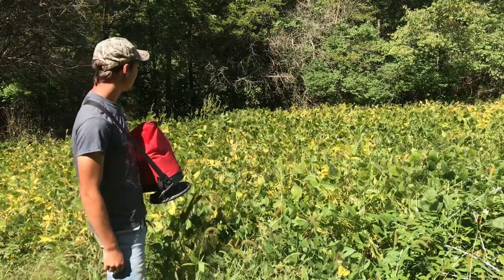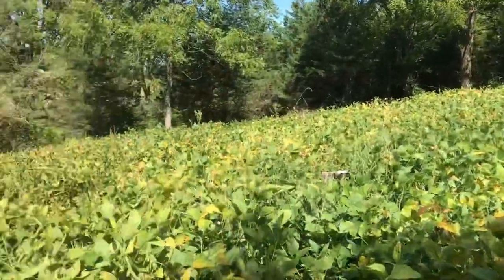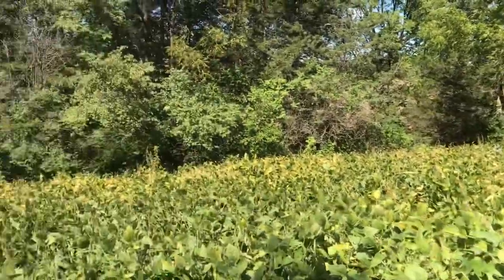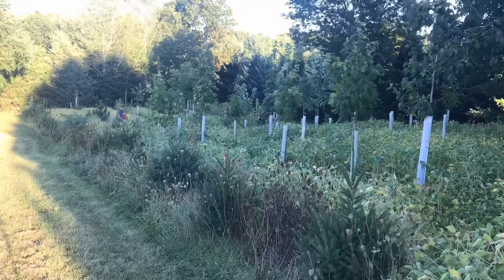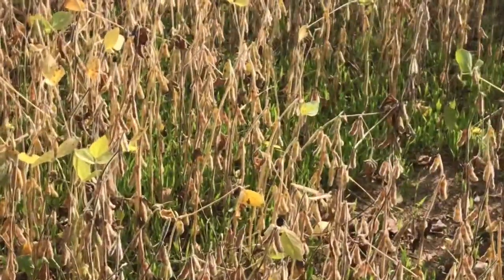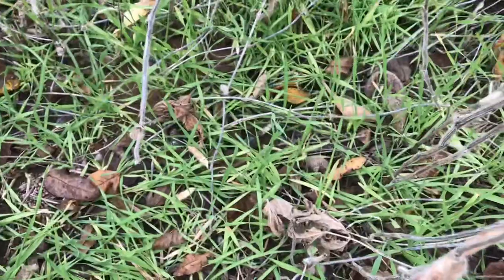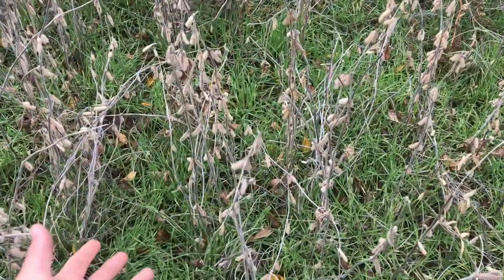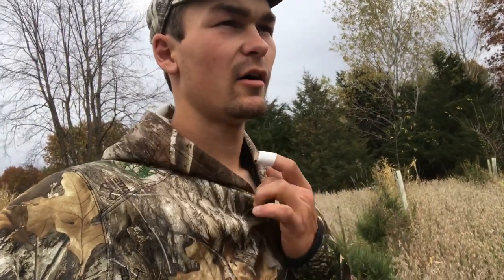Seeding Winter Rye into standing Soybean Food Plots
In this video I am seeding winter rye into 2 of my soybean food plots in early September. It is crucial to do this right as the plot turns yellow and right before they drop the leaves. When done correctly it’s ends up looking like a green carpet underneath the standing soybeans with all the pods. That way you get greens and grain all in one plot.